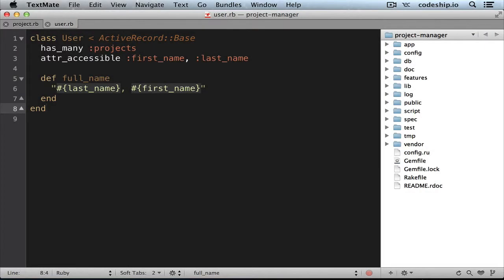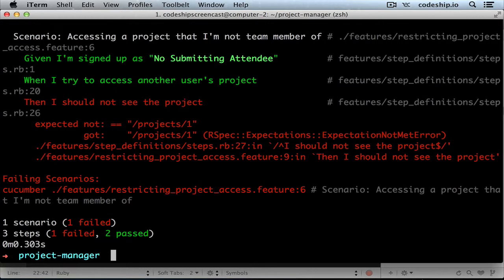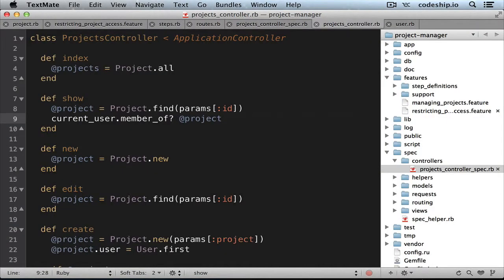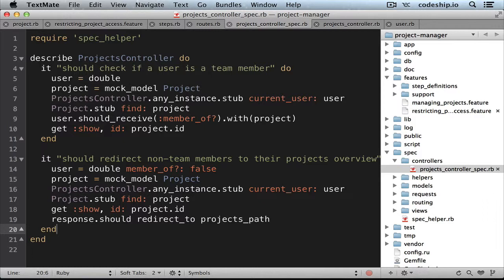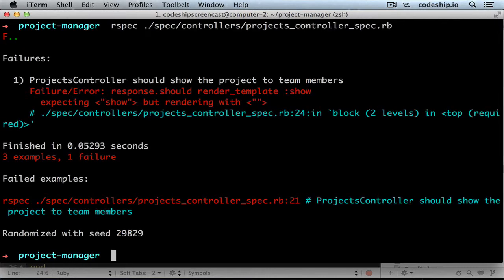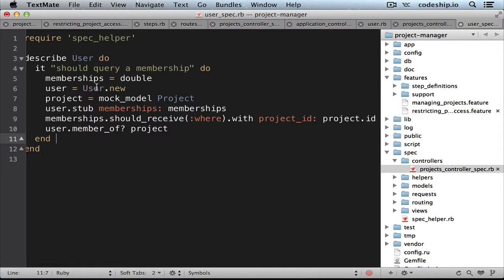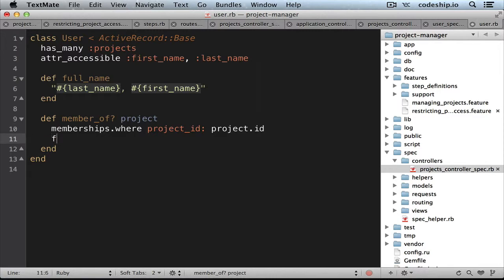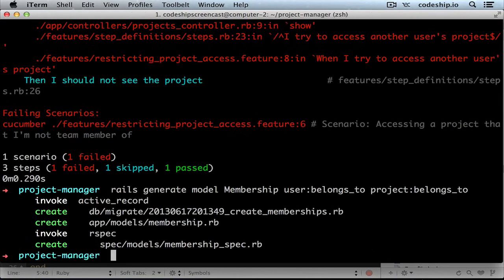Designing code with RSpec -- The Codeship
It's Codeship's Testing Tuesday again! Welcome to episode #10:
Stubbing in RSpec lets you write the code you wish you had. Learn how to design your code before you implement it in this screencast!